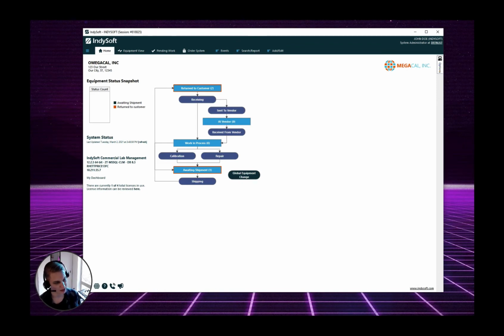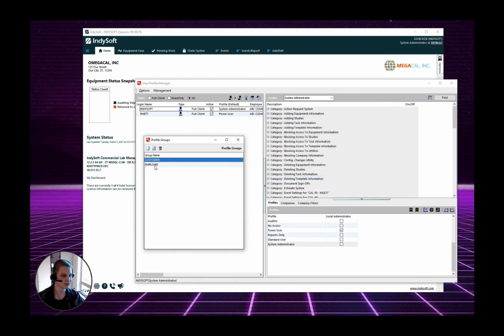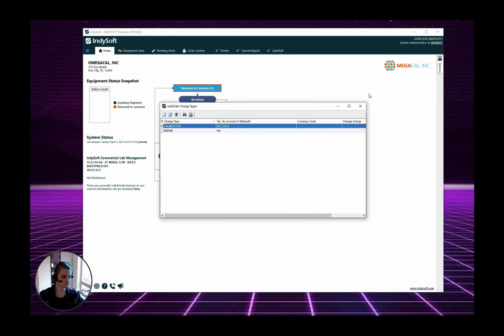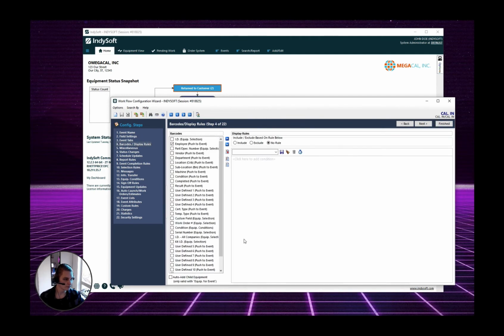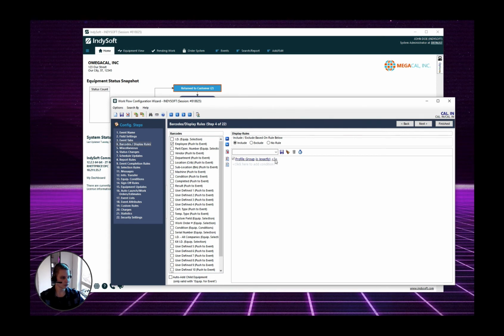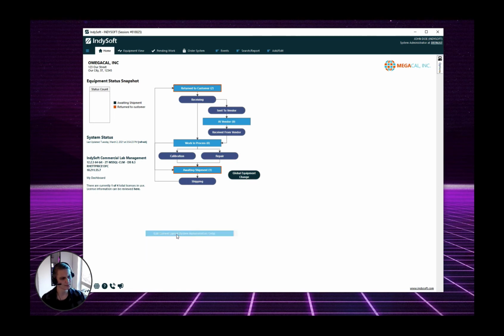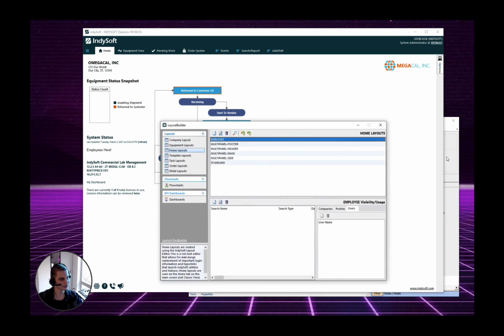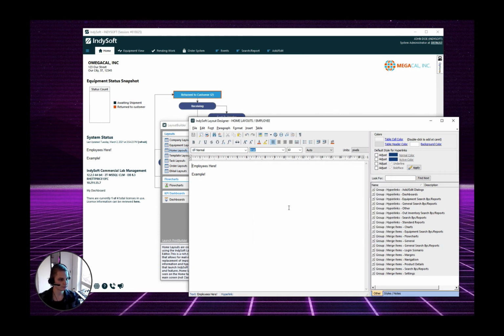Tip Tuesday - Profile Groups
This week Chuck is showing you how to utilize Profile Groups in Profile Manager to add Workflow Configuration visibility rules, make customized layouts easier to manage, and more.  Watch now!